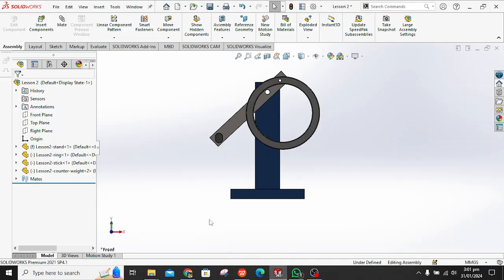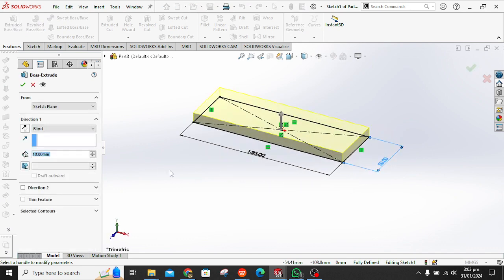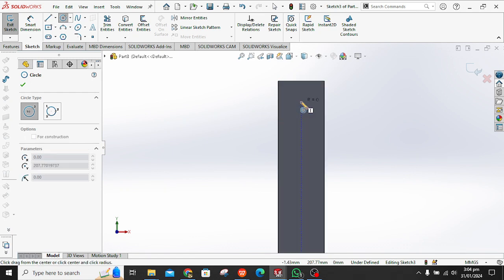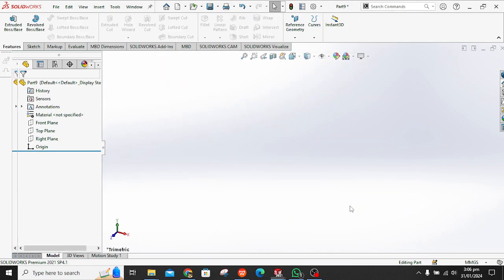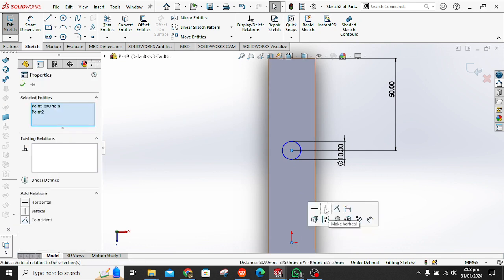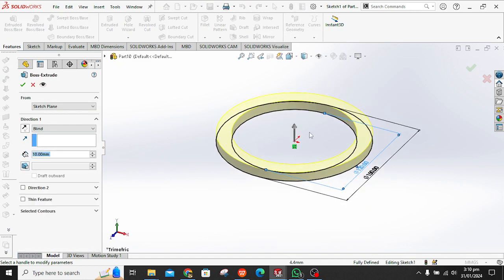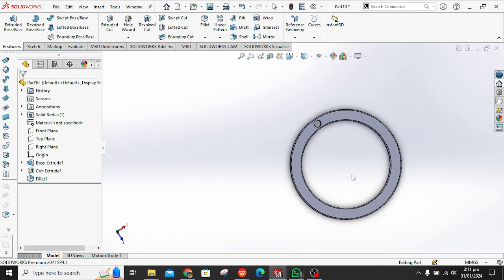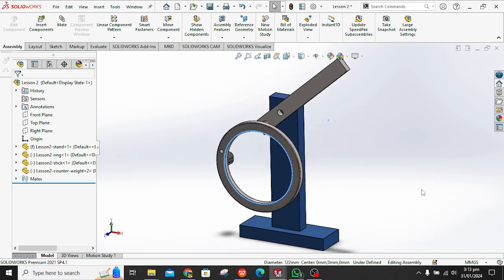SolidWorks Lesson 2a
This is a solidworks tutorials series that for absolute biggener and take you to all the way to advace level. We will generate simple as well as complex shapes and objects. We will also create assemblies and drawing.
This is the first part of lesson 2, Lesson 2 is making a chaotic pendulum. in this part we will make parts of chaotic pendulum.